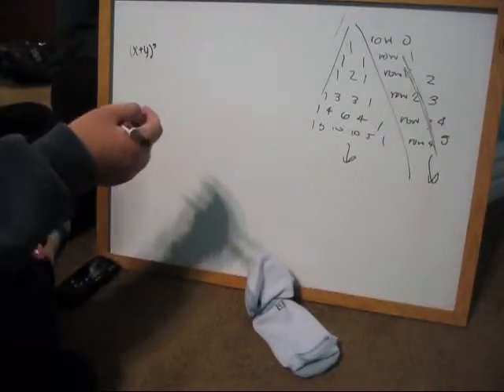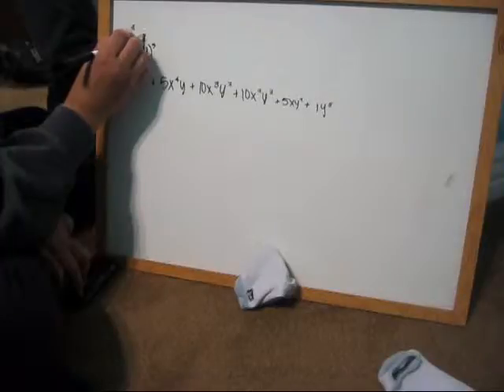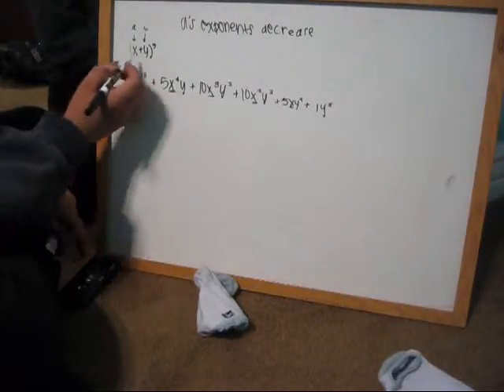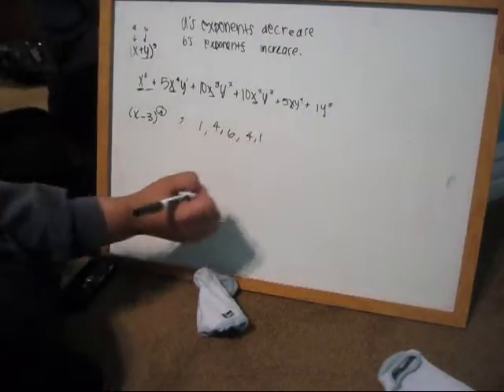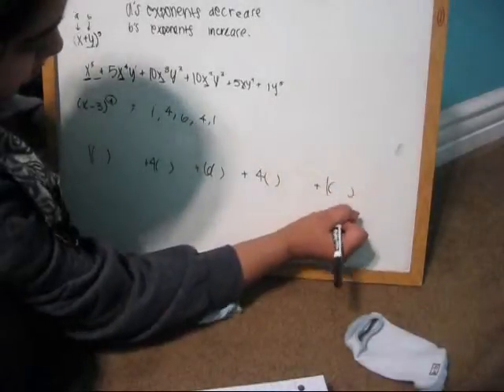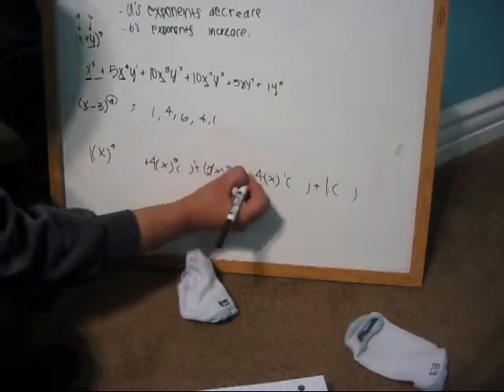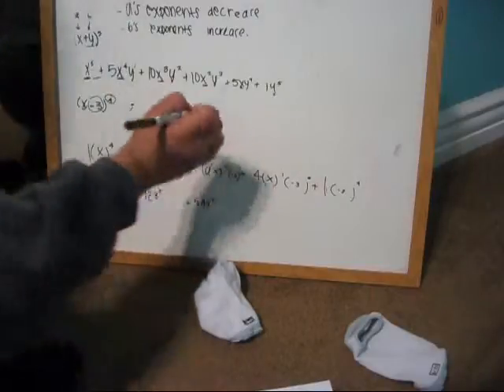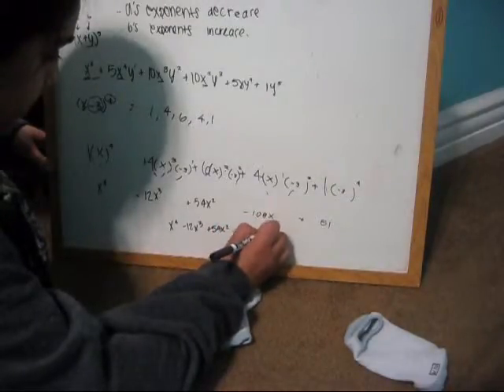pascals triangle and binomial theorem part 2.